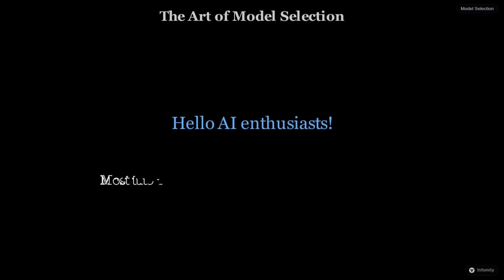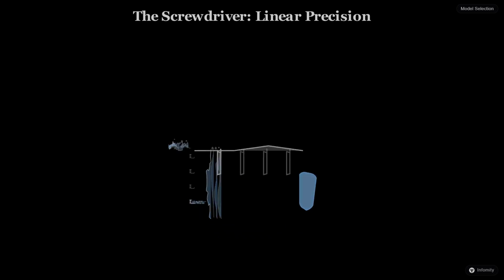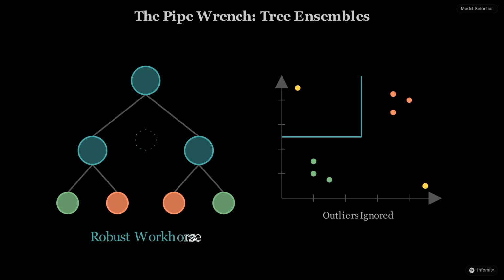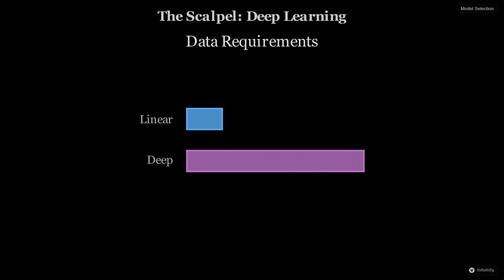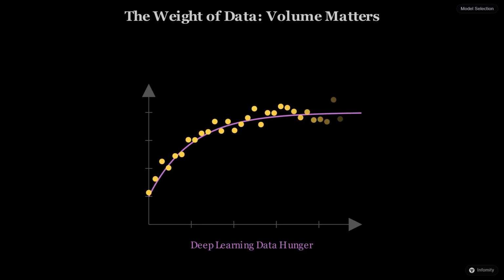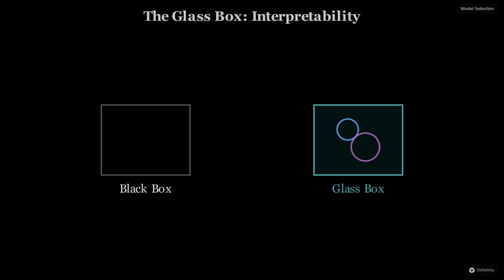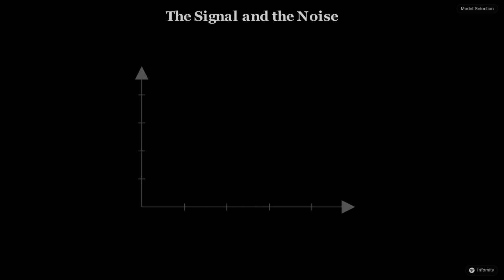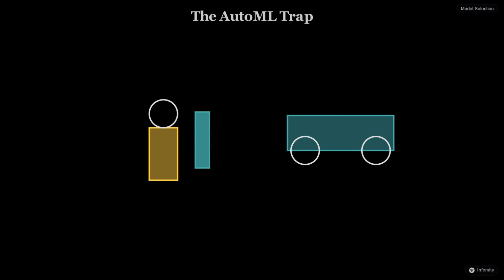How to Choose the Best Algorithm for Your Data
Choosing the right machine learning model is more like being a craftsman than a button-pusher. In this animated guide, we explore the art and science of model selection. We compare different algorithms to tools in a toolbox, from the precision of linear models to the power of deep learning. Learn how to balance data volume, latency, and interpretability to find the perfect fit for your specific problem.

Chapters:
00:00 - The Art of Model Selection
00:32 - The Screwdriver: Linear Precision
00:57 - The Pipe Wrench: Tree Ensembles
01:25 - The Scalpel: Deep Learning
01:54 - The Weight of Data: Volume Matters
02:21 - The Speed Demon: Latency and Cost
02:49 - The Glass Box: Interpretability
03:17 - The Signal and the Noise
03:44 - The AutoML Trap
04:09 - The Master Craftsman's Choice

If you enjoyed this deep dive into data science concepts, please subscribe for more educational animations and leave a comment below about which model you use most often in your projects!